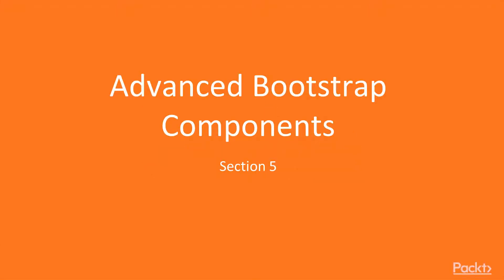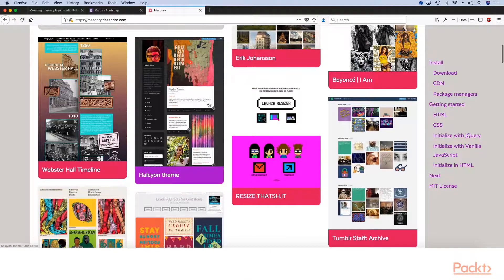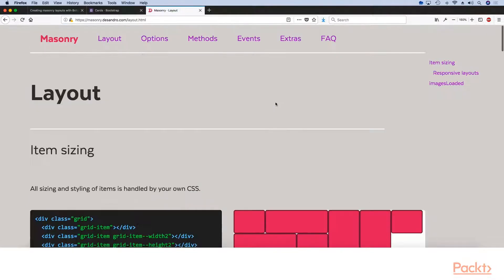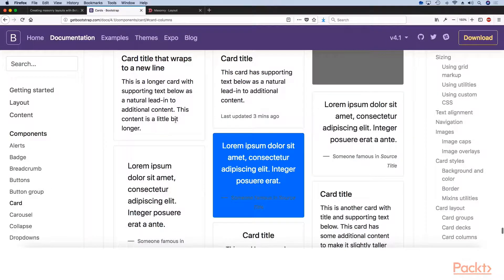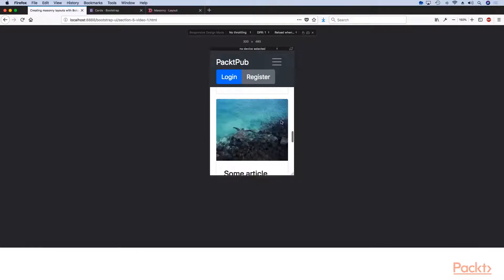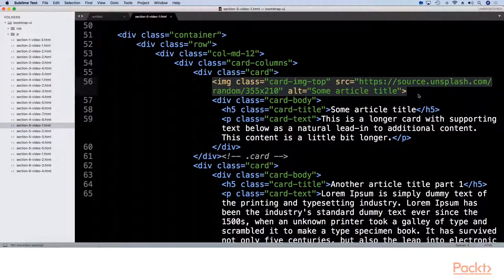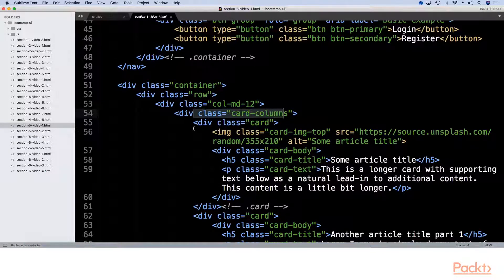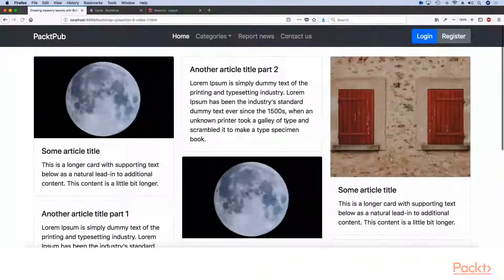Building Web UIs with Bootstrap 4: Creating Masonry Layouts with Bootstrap|packtpub.com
This video tutorial has been taken from Building Web UIs with Bootstrap 4. You can learn more and buy the full video course